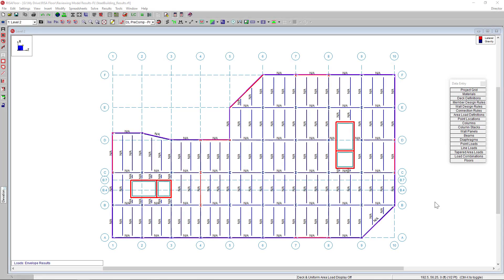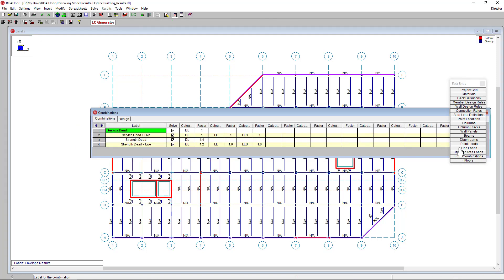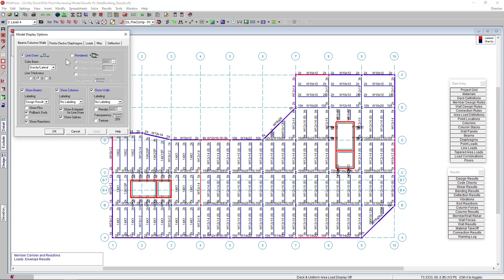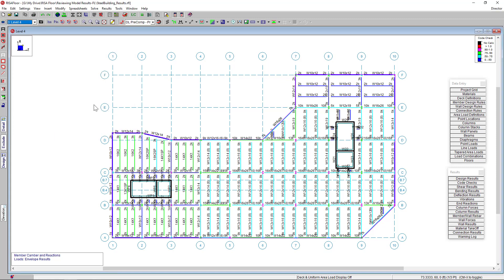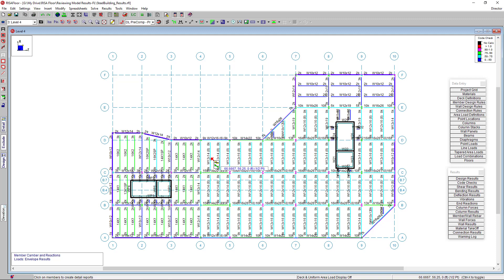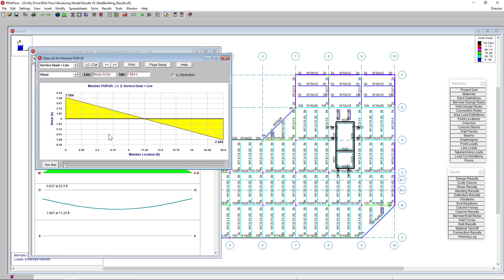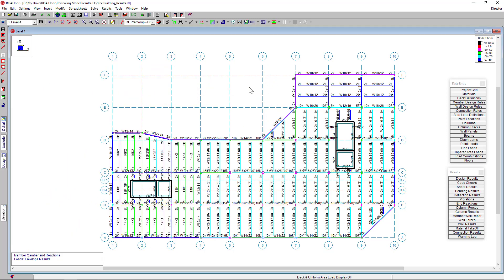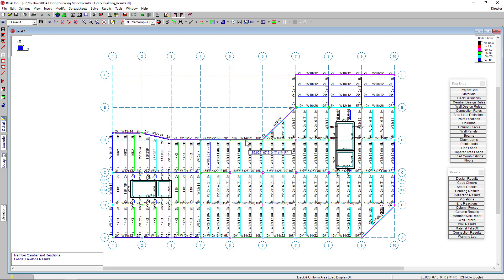Reviewing Results in RISAFloor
In this video, learn how to review design results in RISAfloor. Also learn how to use those results to redesign members.